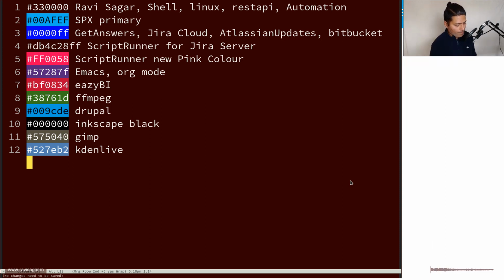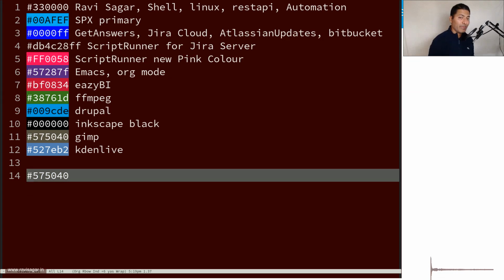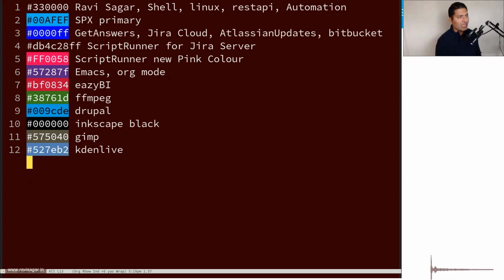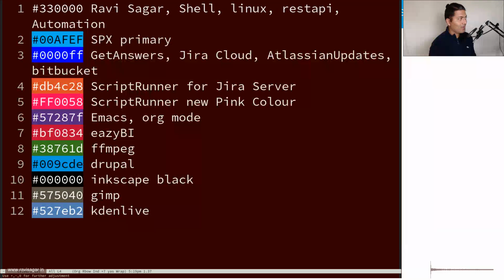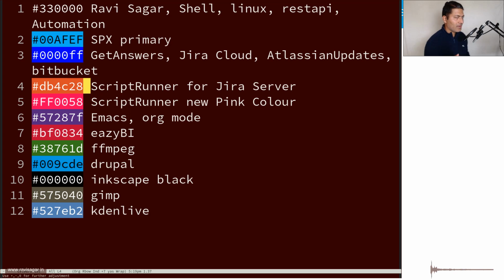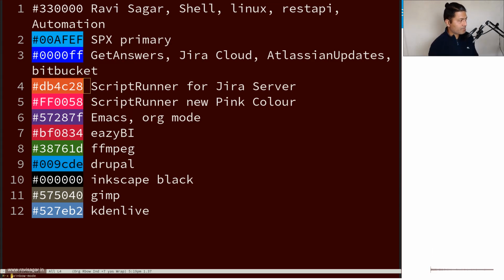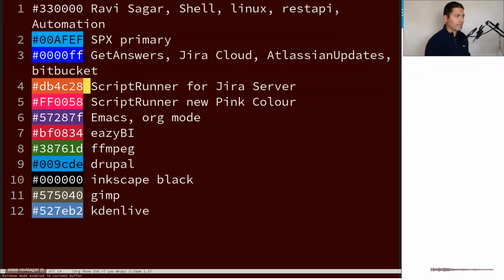Rainbow Mode to Visualise Hexadecimal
You can see the actual colour that a specific hexadecimal code represents using rainbow-mode. It is super convenient and makes life so much easy.